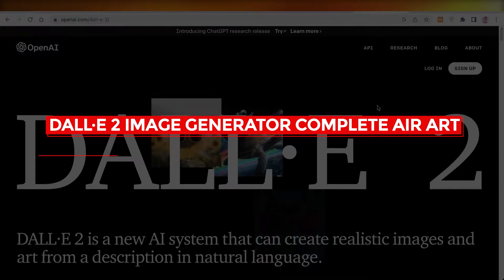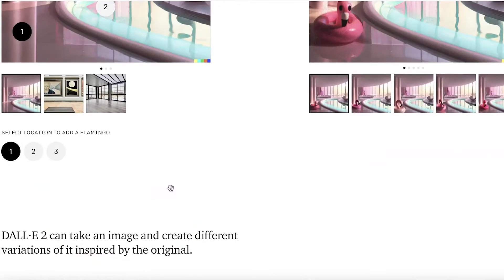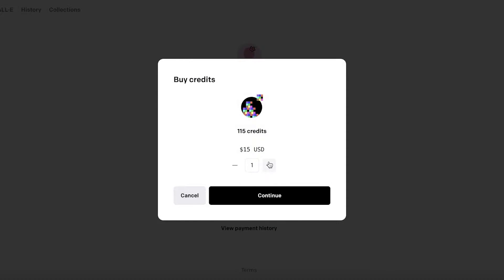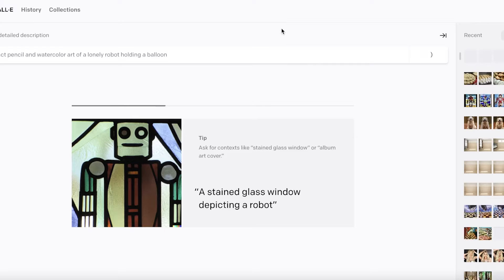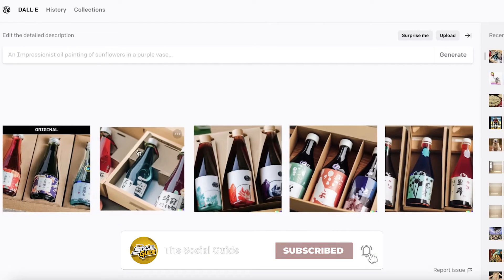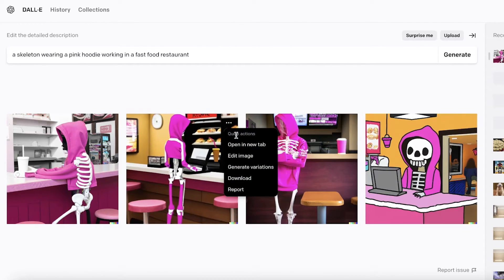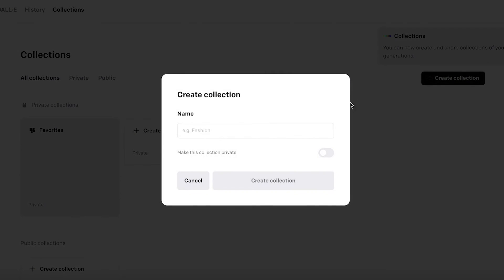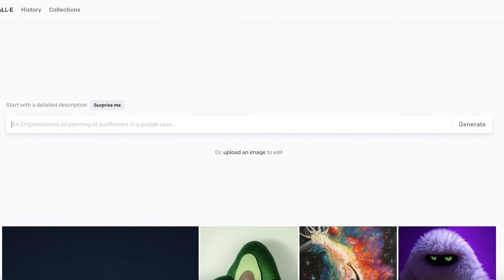DALL·E 2 Image Generator For Beginners 2025 (Complete Air Art Tutorial)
In this video I show you DALL·E 2 Image Generator. It is really easy to use and learn to use it in just a few minutes by following this super helpful tutorial to get a better understanding of everything.